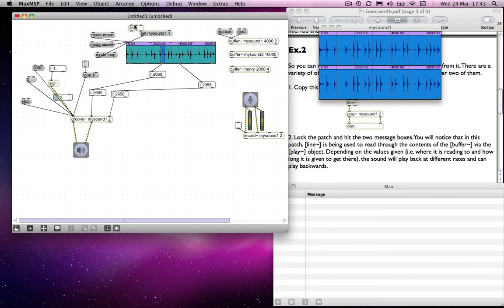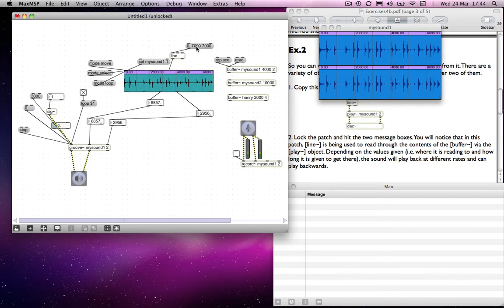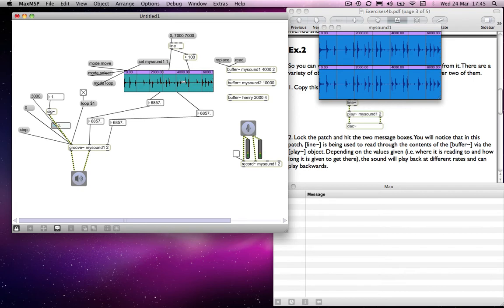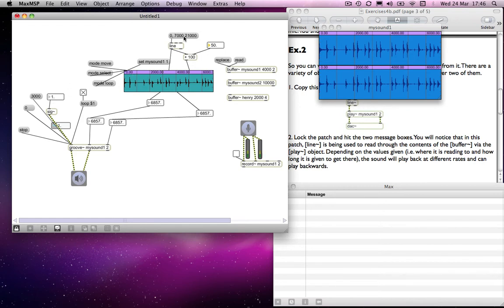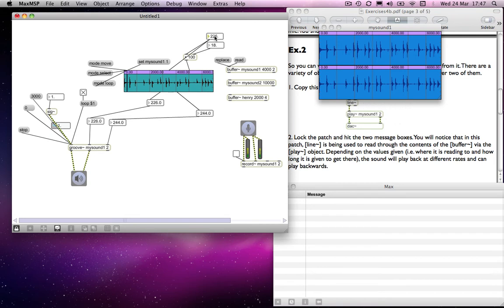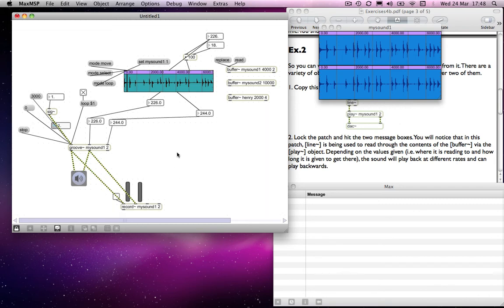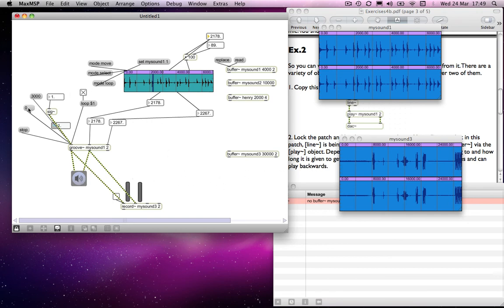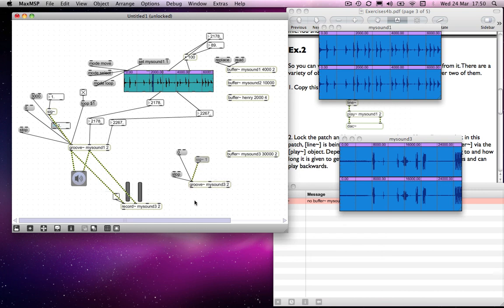Max MSP Tutorial 04b9: Playback using [buffer~] & [groove~] [3]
Exercises4b covers:
• [buffer~] functionality
• the [play~] object
• synchronising pre-recorded loops using the [play~] object
• the [groove~] and [waveform~] objects
• effecting a simple (and ugly) timestretch using [groove~]